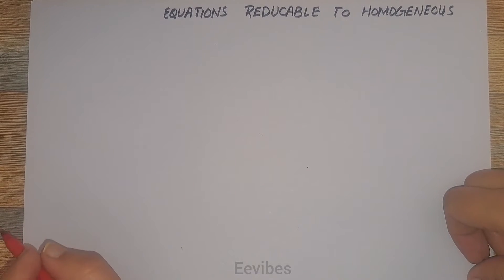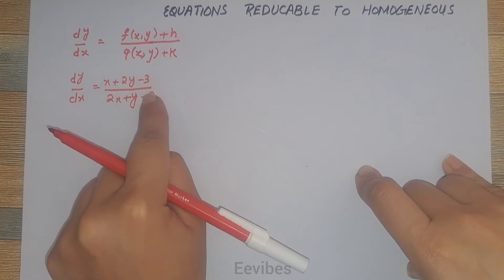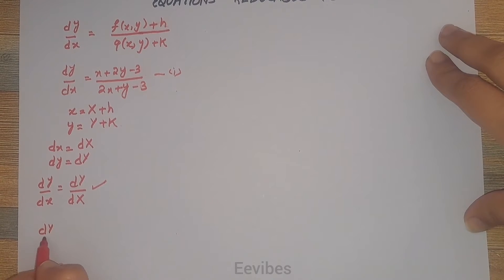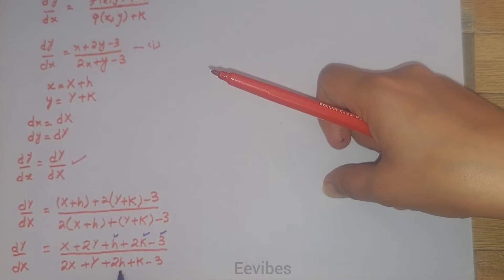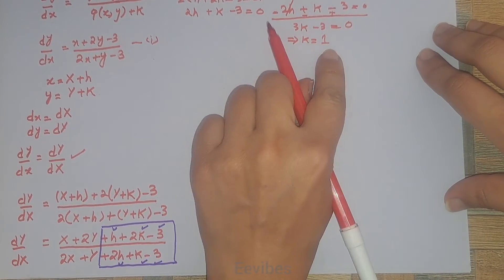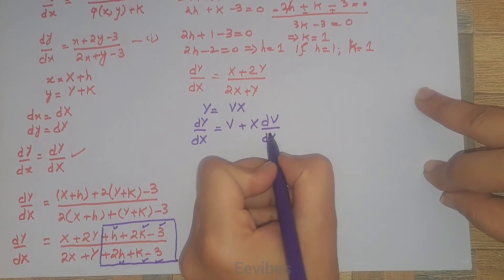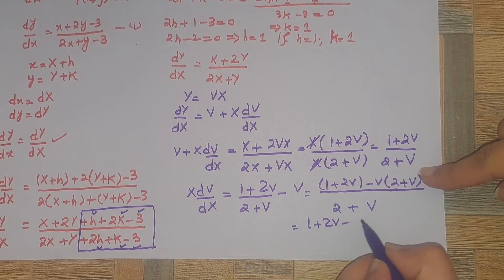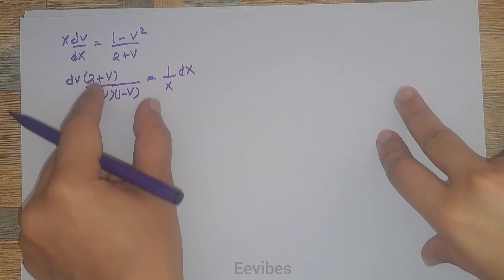Lecture 7|| Equations Reducible to Homogeneous form || Solution of Differential Equations